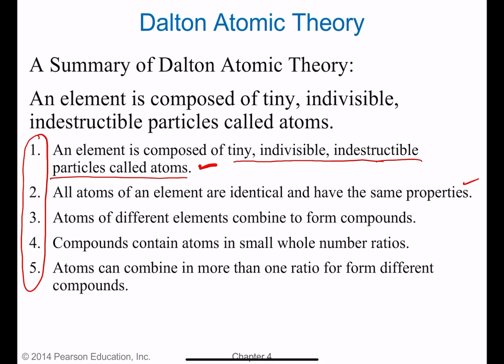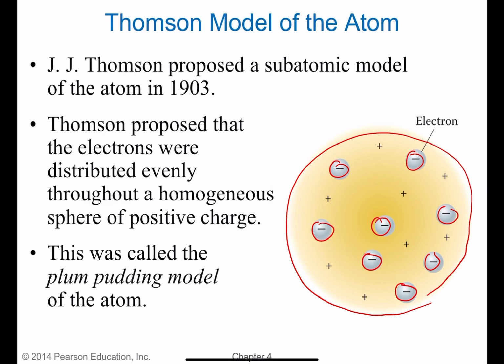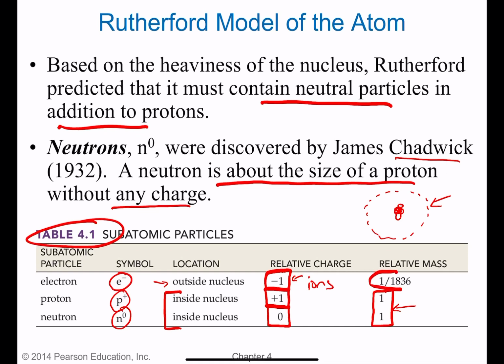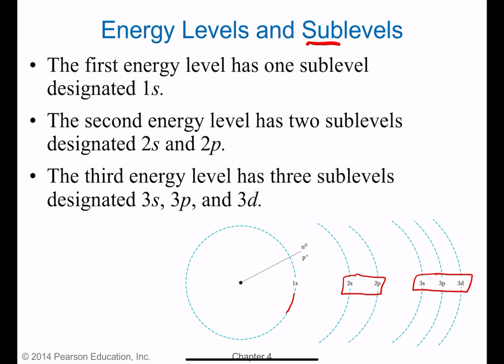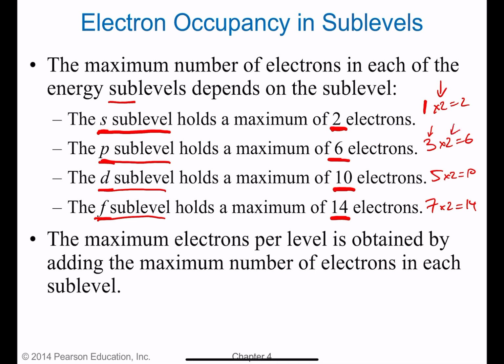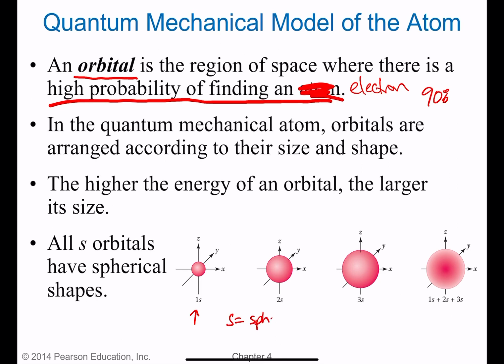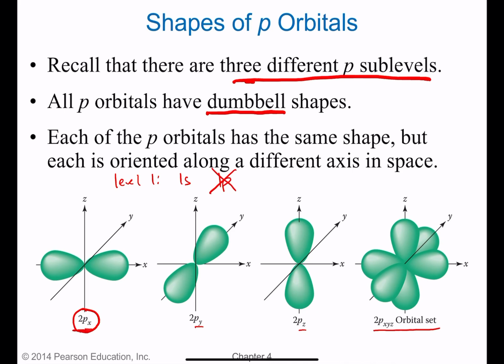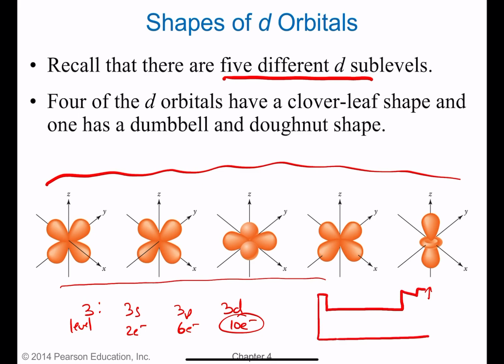Models of the Atom, Bohr Model, and Electronic Structure CGC CHM130 Week 3